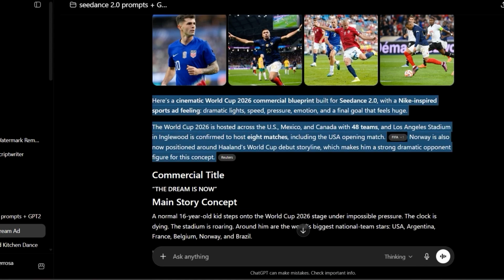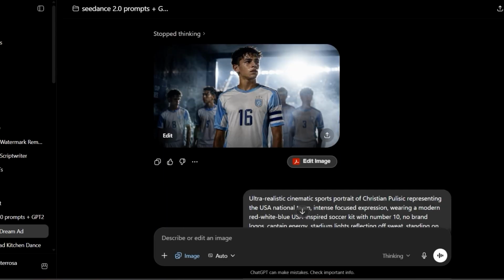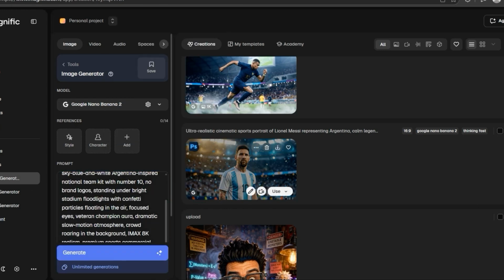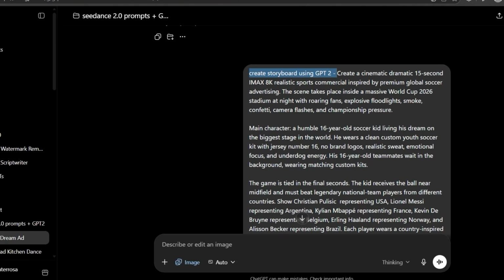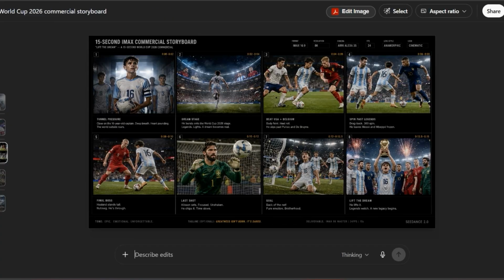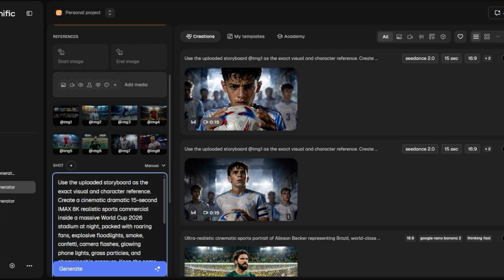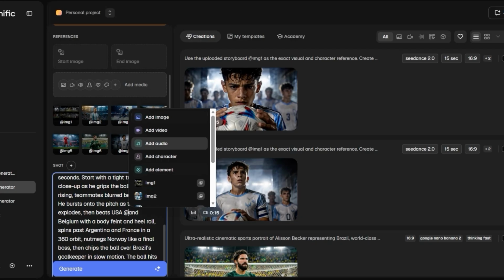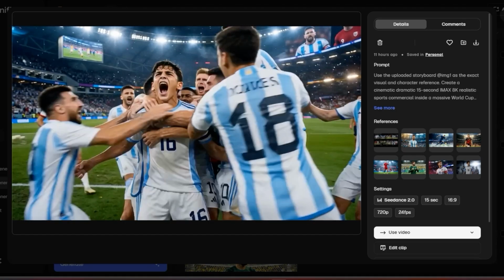How to Make AI Videos That Look Cinematic | Beginner AI Tutorial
In this tutorial, I show you how I created a cinematic AI commercial using ChatGPT, AI image prompts, a storyboard workflow, and Seedance 2.0. This is a full AI video creation process for anyone who wants to learn AI filmmaking, AI commercial ads, AI storytelling, prompt engineering, and how to create cinematic content using AI tools.

I’ll walk you through how I built the story concept, created character image prompts, generated a storyboard, uploaded references, and used Seedance 2.0 to turn the idea into a 15-second cinematic commercial.

If you want to learn how to create AI videos, AI ads, AI short films, viral reels, and cinematic content like this, join my Skool community where I share prompts, workflows, tutorials, and AI education for creators.